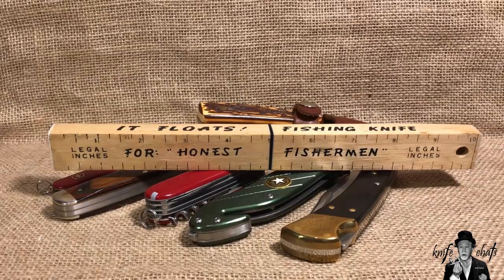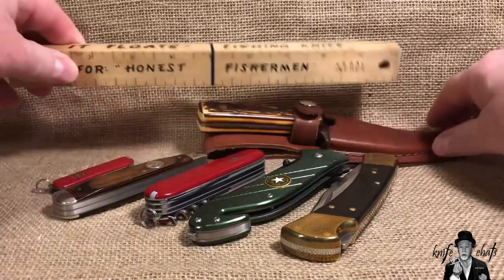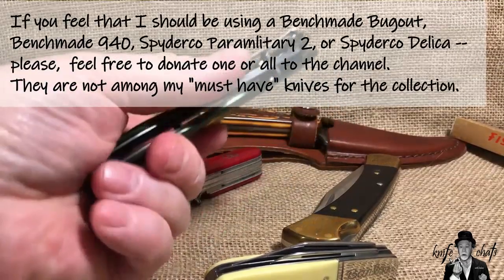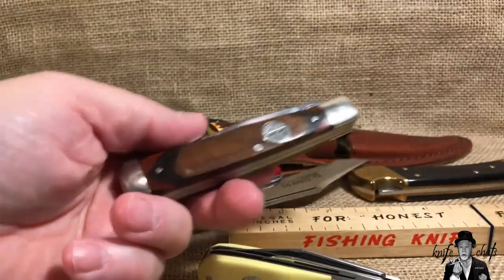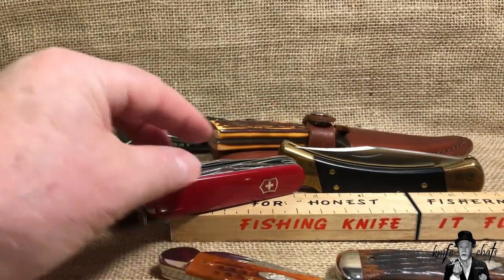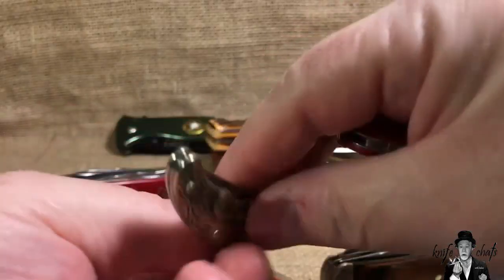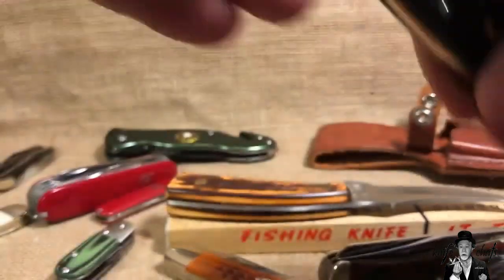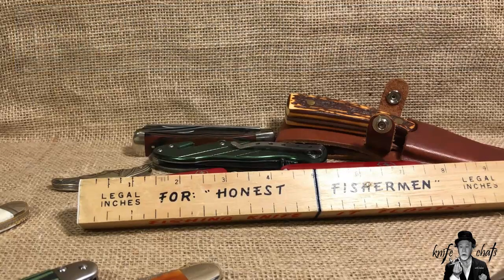Comparison Knives - A Response to Paddy's Open Tag - Your Top Six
Paddy asked about your top six channel staples, knives that will never leave your channel.  It wasn't an easy tag for me as I normally don't have those one or two knives that I compare all the other knives to.     But what the heck.  Everybody loves a challenge.